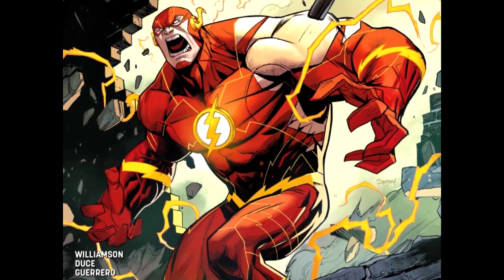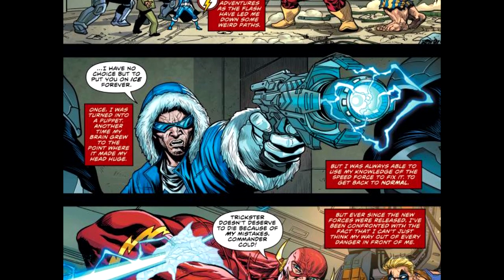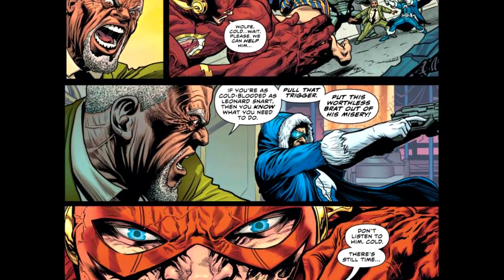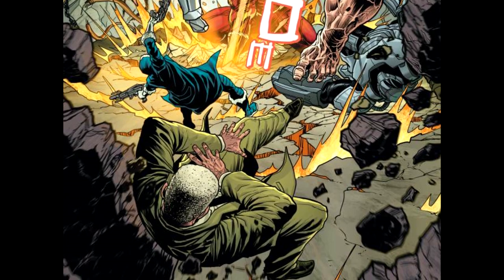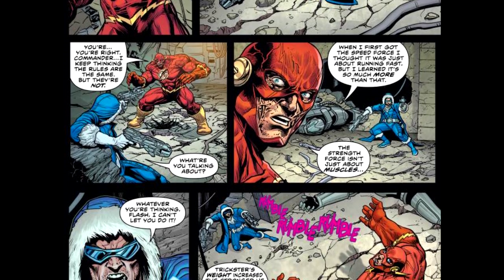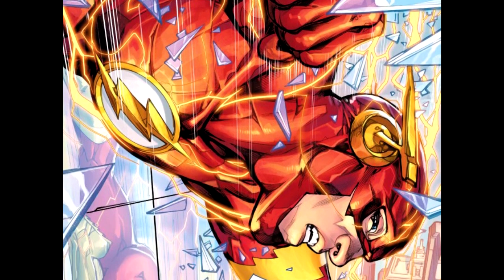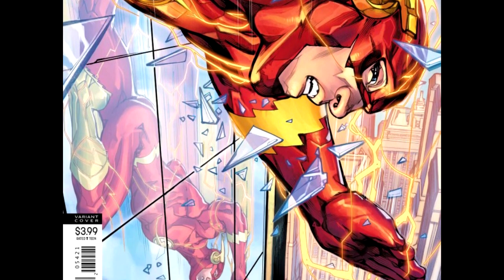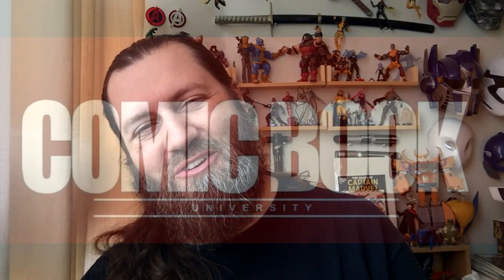Flash #54 | COMIC BOOK UNIVERSITY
comic_book_university

Comic Book University